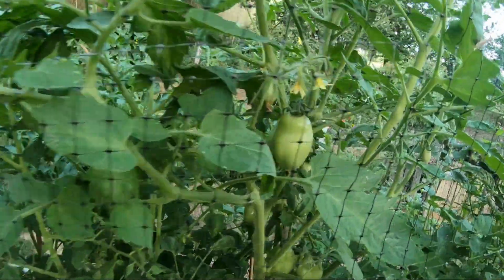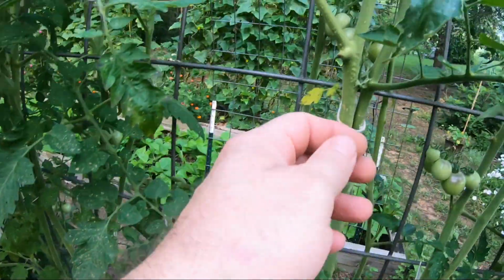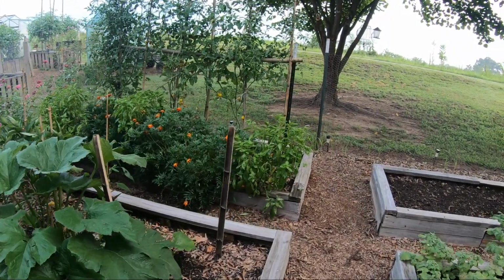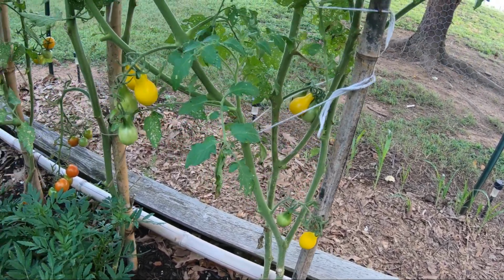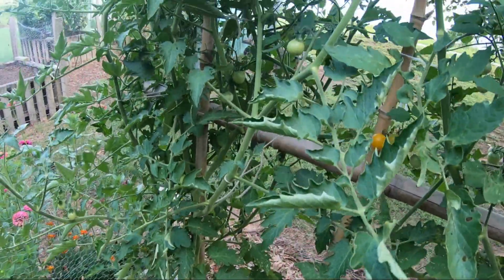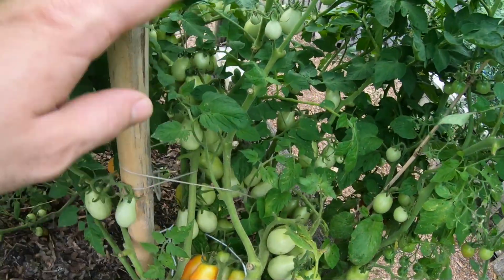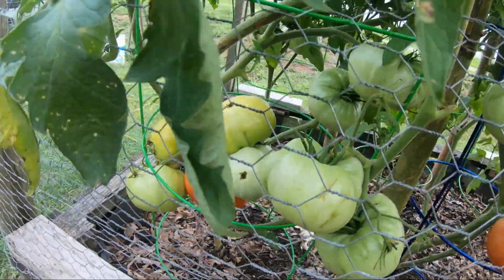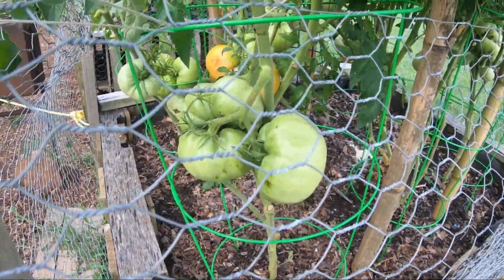July Tomato Tour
Welcome back to The Garden Hutch. Today we take you along as we tour our summer tomatoes. Hope you folks enjoy!